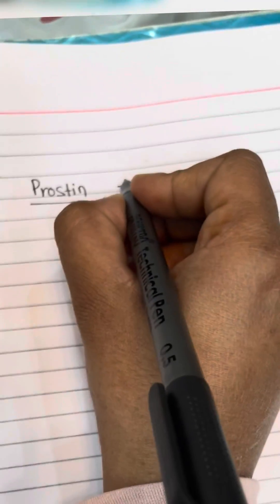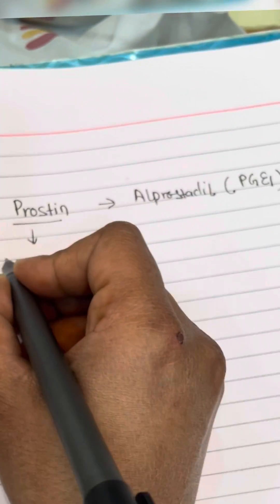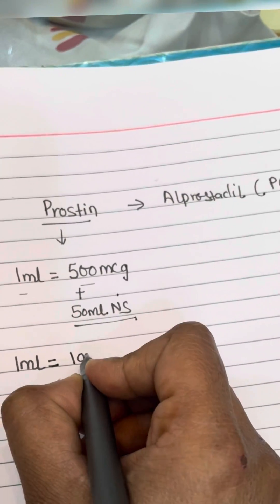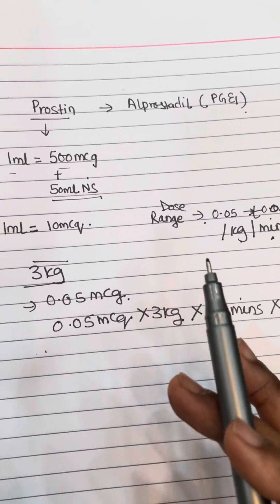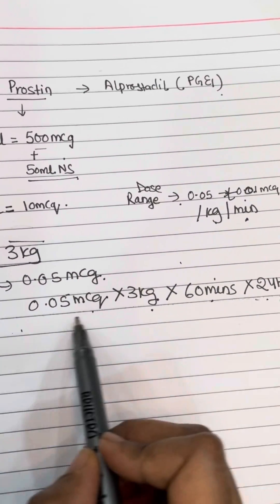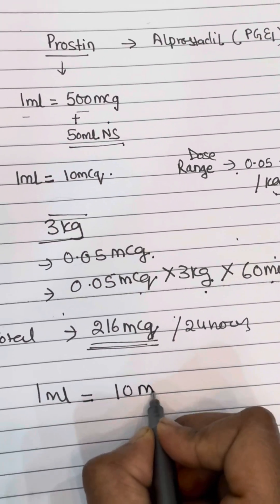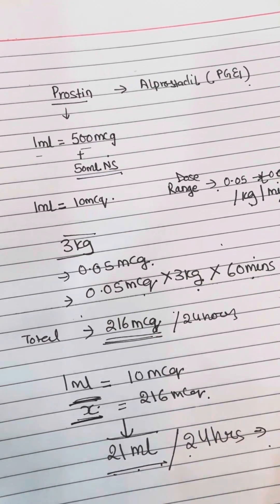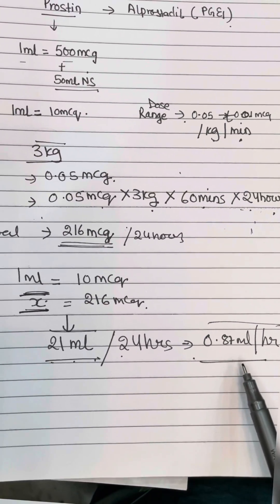How To make Prostin (Alprostadil) infusion in neonate (Simplified)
In this short video, I describe how to prepare PGE 1 (Prostaglandin) infusion in the NICU, for use in children with duct dependent cardiac lesions.